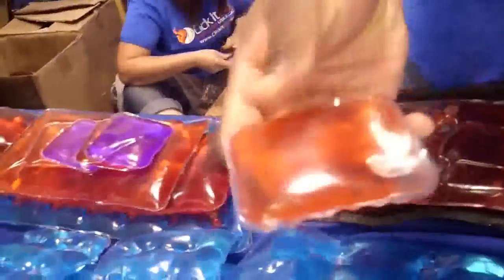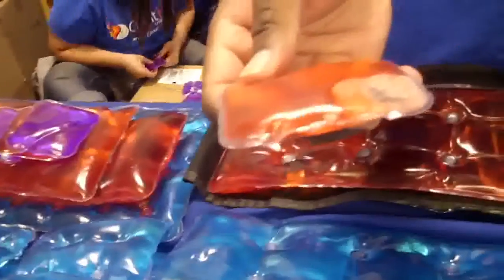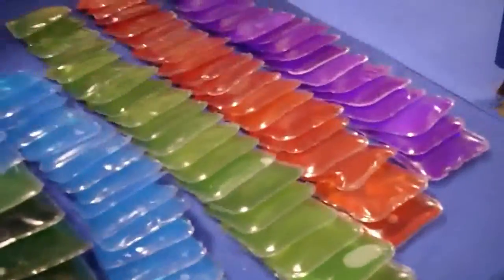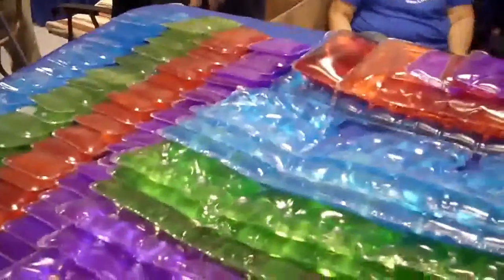Hot Pad demo Kansas State Fair 2014